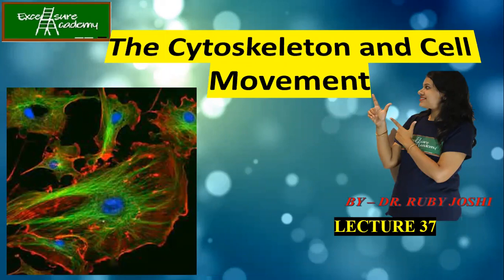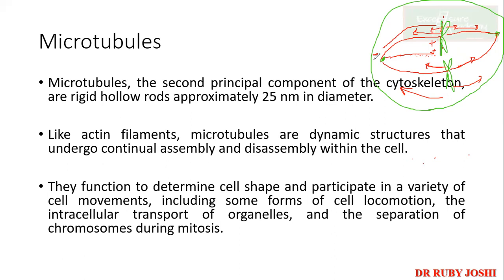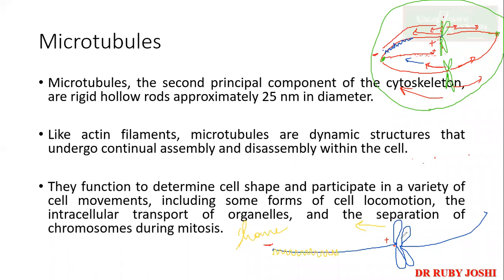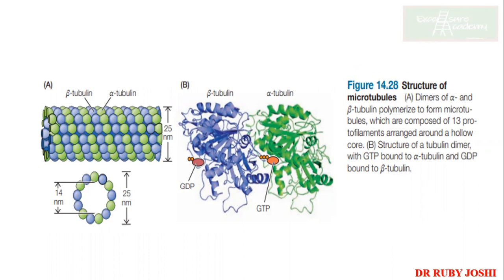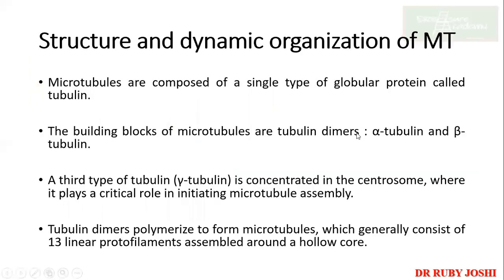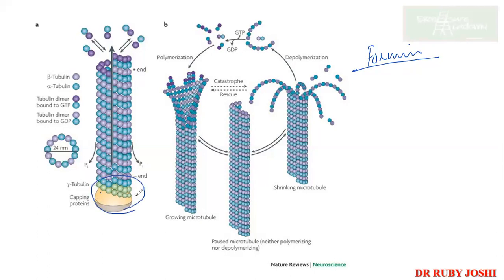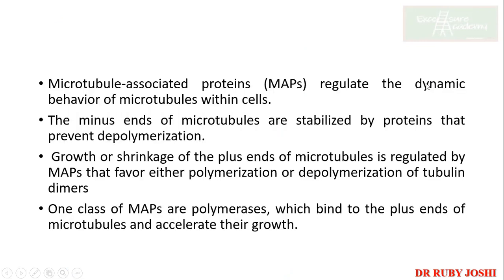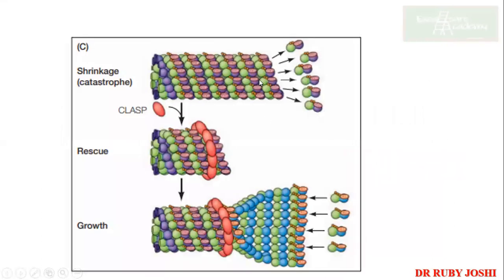Cell Biology Lecture 37 Cytoskeleton Microtubules: Structure and its dynamic nature